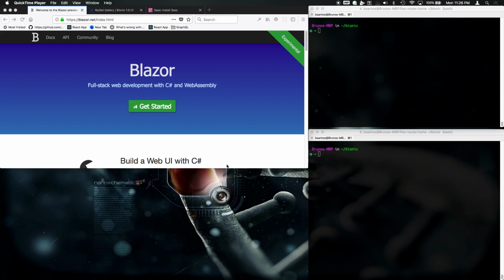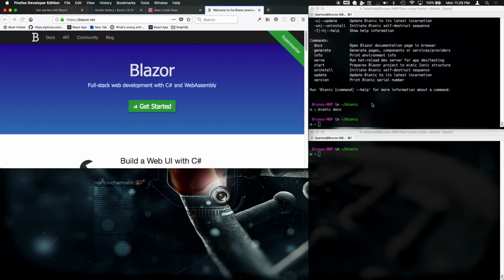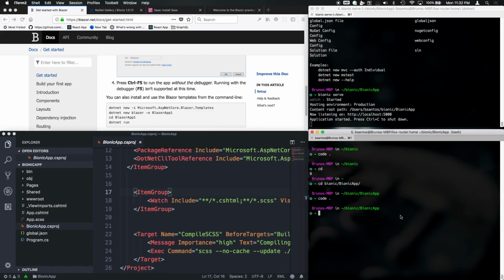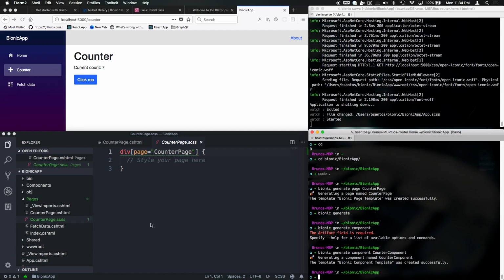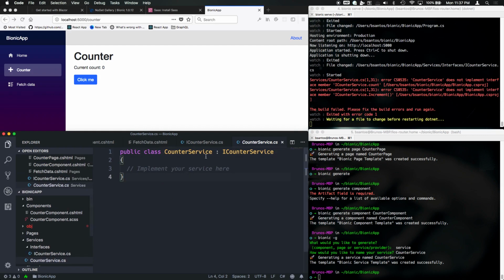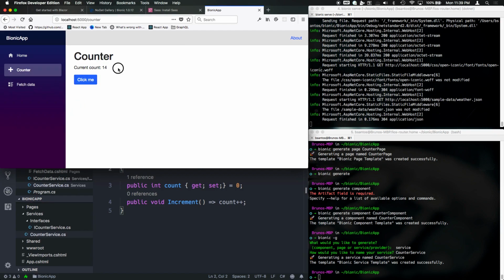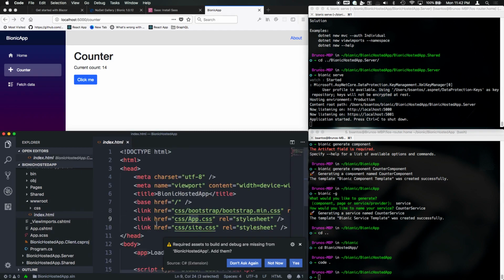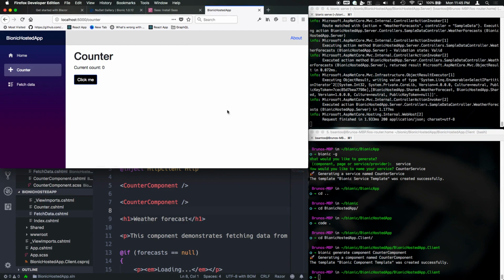Bionic update - July 17 2018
Bionic is an Ionic Framework CLI clone for Blazor projects.

Version 1.0.12 adds support for both Standalone and Hosted Blazor projects as well as plethora of new commands:

Maintenance commands

bionic --version
bionic docs
bionic info
bionic serve
bionic uninstall
bionic update
bionic -h

Development commands

bionic start
bionic serve
bionic generate page MyPage
bionic generate component MyComponent
bionic generate service MyService
bionic -g